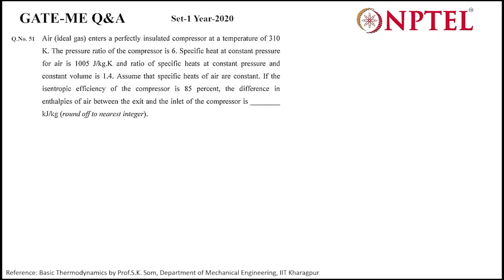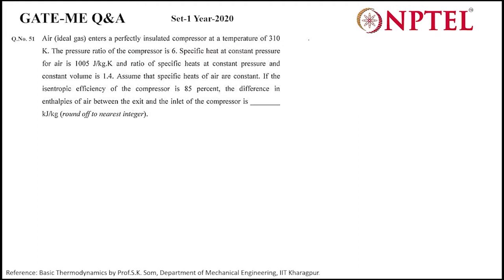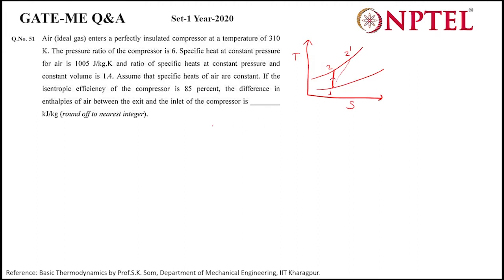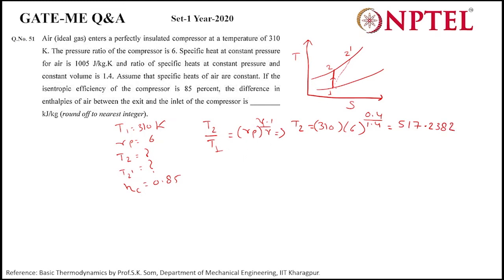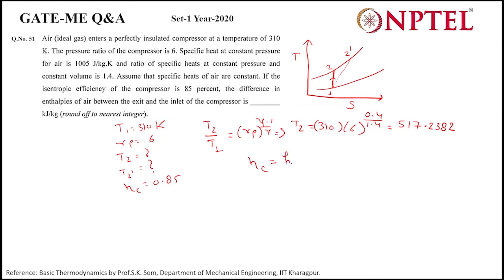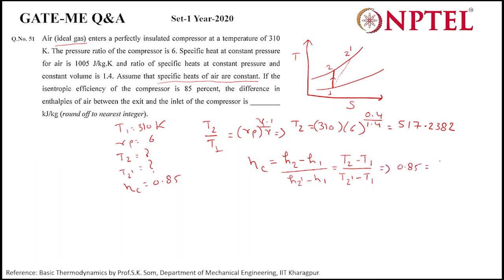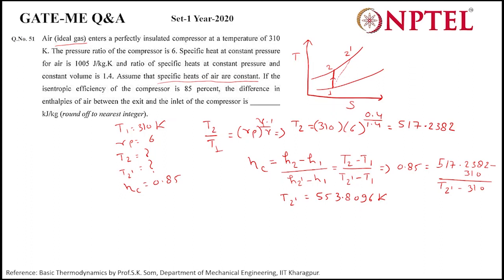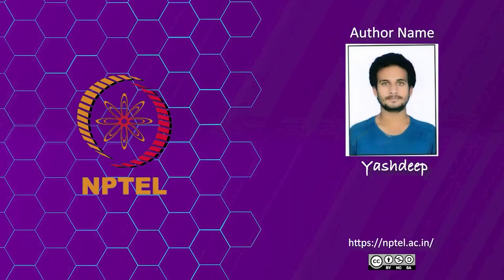Q51 ME 2020 S1